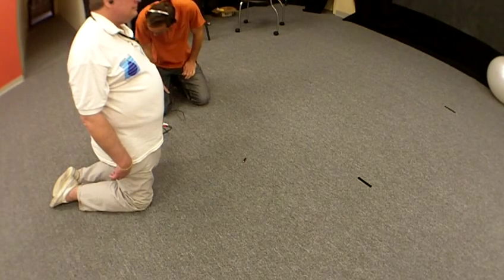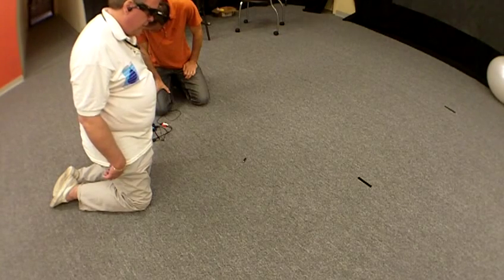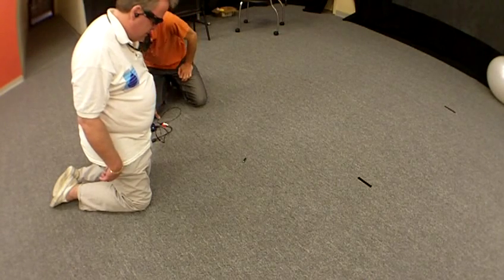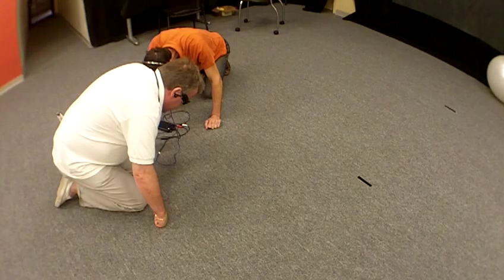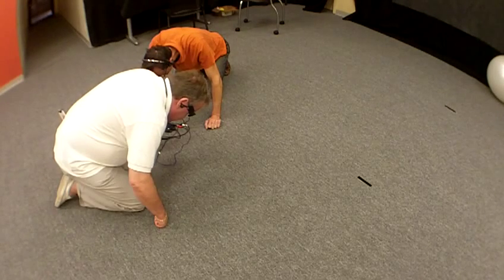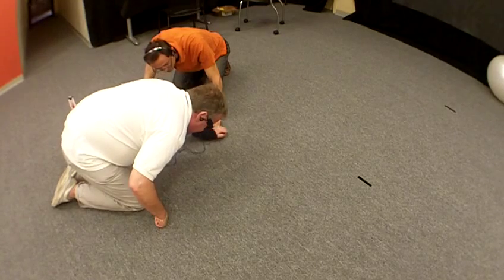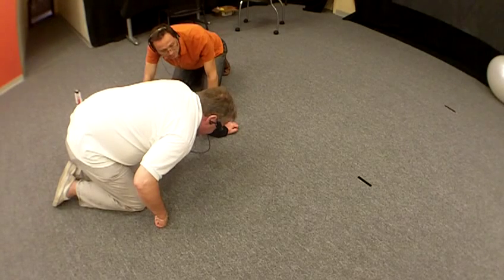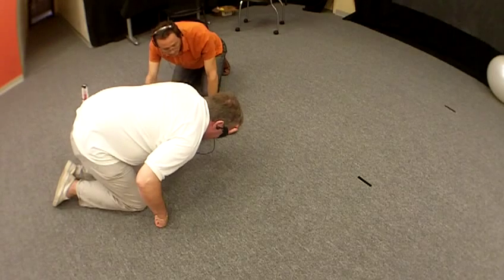Blind man visually picks up objects through visual-to-auditory sensory substitution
Early blind male user of The vOICe picks up small objects (AAA battery, paperclip) by listening to the camera-based soundscapes. The camera is in his special sunglasses.

This video was recorded in 2010 during the NSF-funded SBIR Phase I project 0946035, "Viability of a sensory substitution device giving blind users sight through sound", executed by MetaModal LLC in Pasadena, California.

This project made use of The vOICe Learning Edition software for Microsoft Windows, which can be obtained from